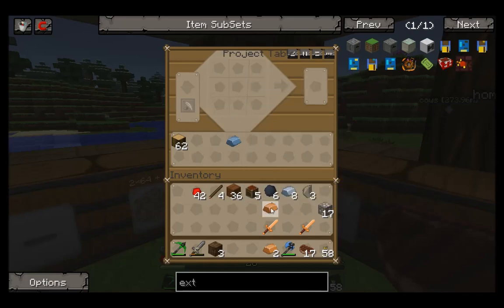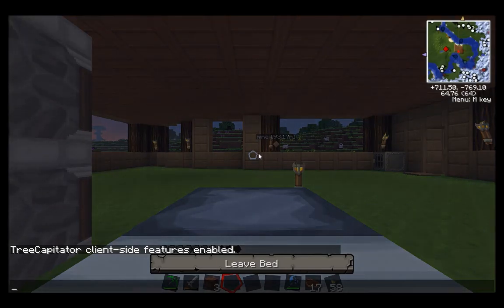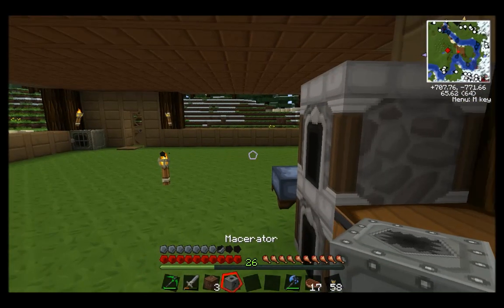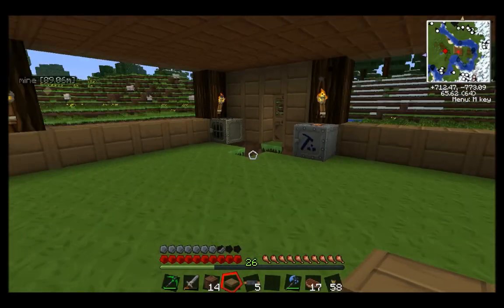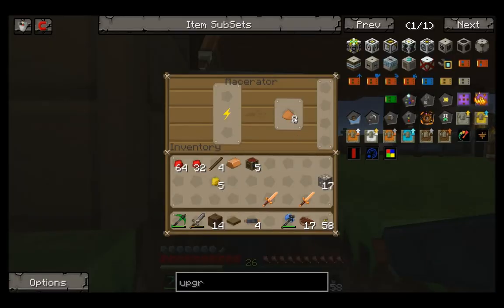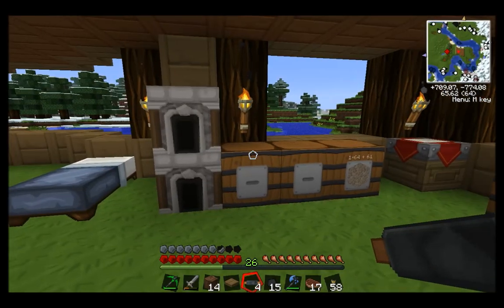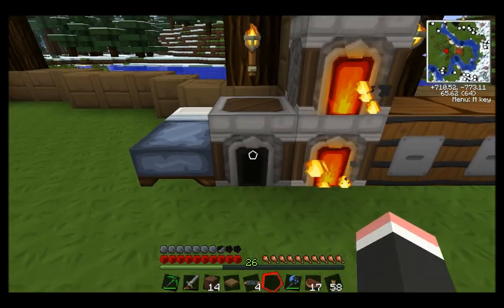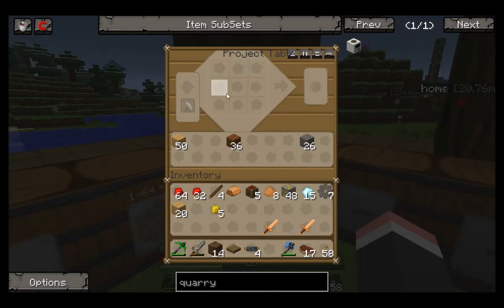Tekkit Lite | Episode 9 | Prepering the quarry